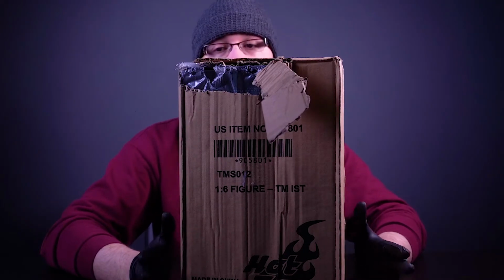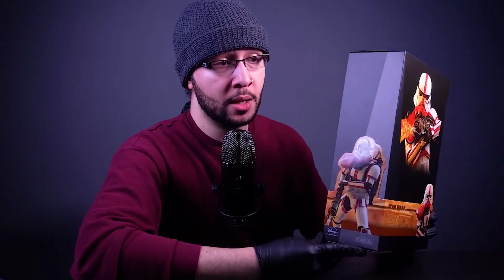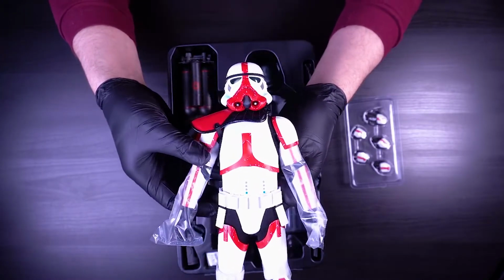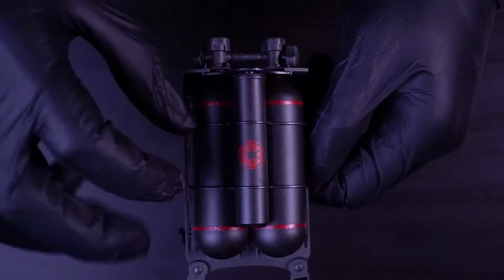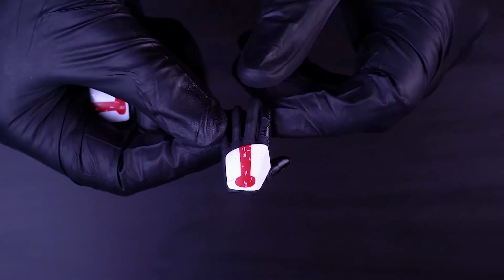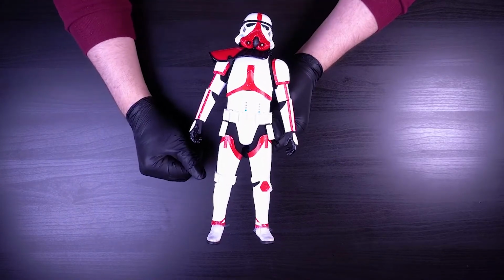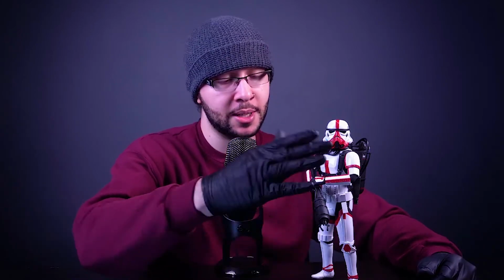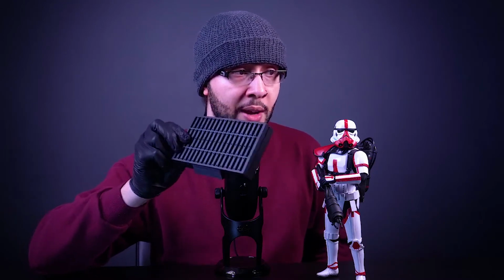Unboxing & Review: Hot Toys Incinerator Trooper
I was on the fence about this figure, but I'm glad I grabbed it. Did you grab yours?

(This was reuploaded due to a last minute edit throwing off the text in the previous video.)